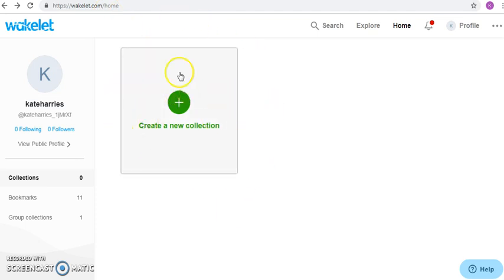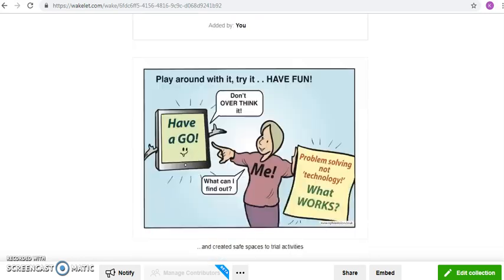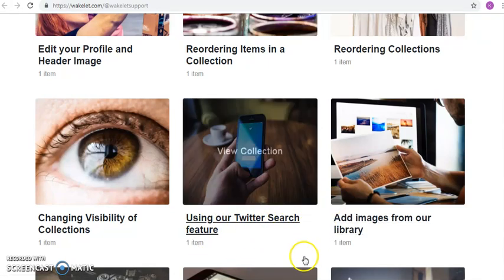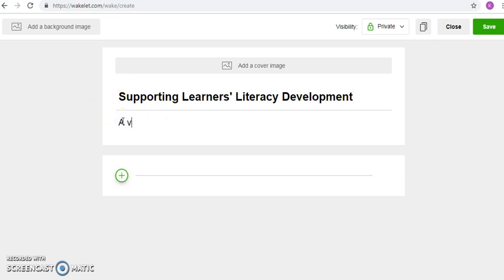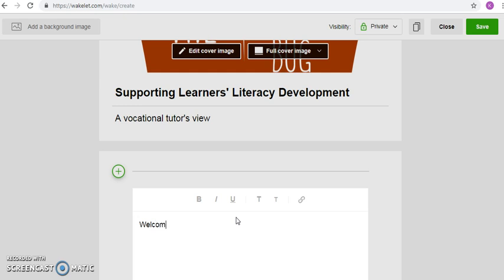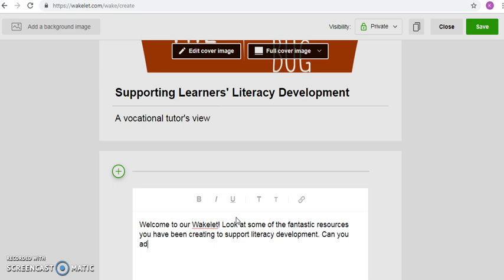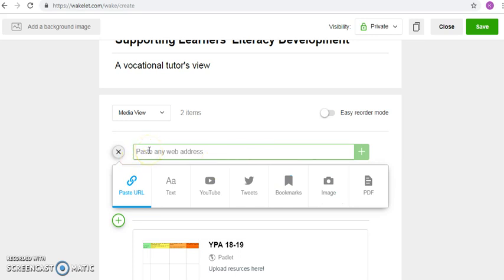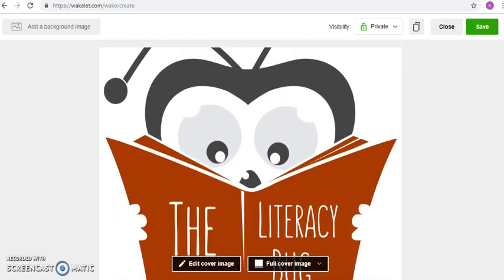How to use Wakelet by PD North member Kate Harries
In this video Kate Harries, a member of PD North, shares how to use Wakelet as a way of telling a 'digital story' of events.